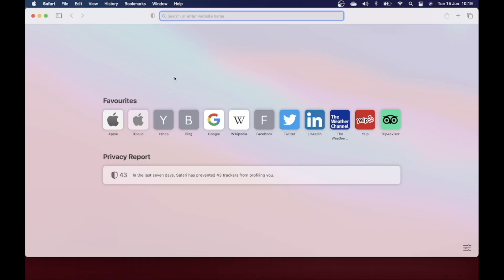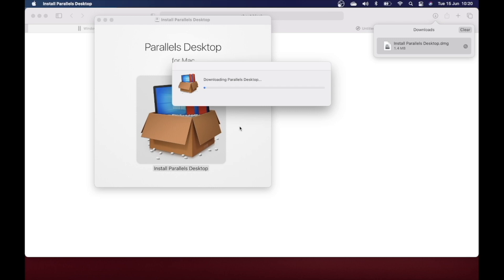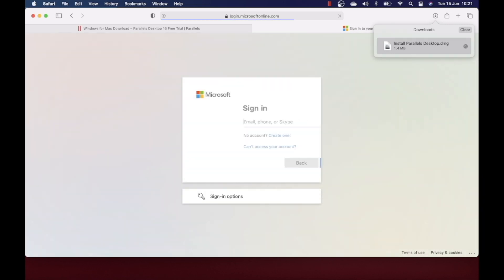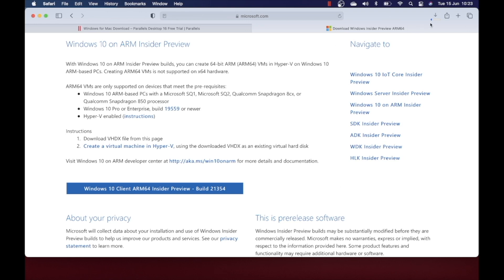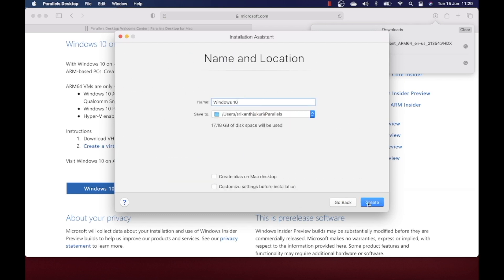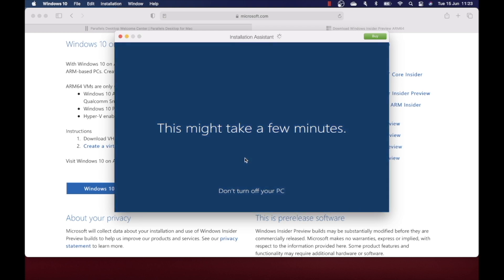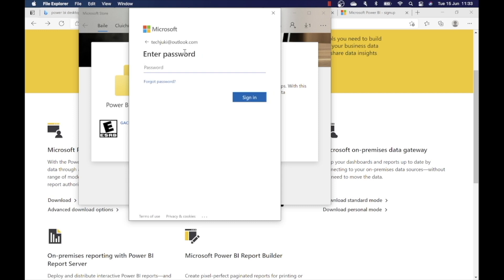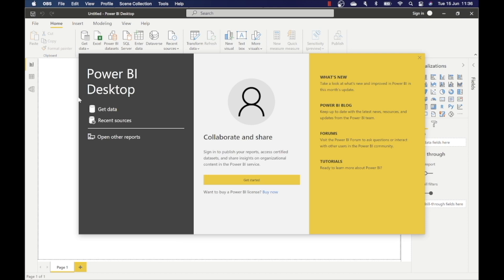Install Windows and Power BI on Mac M1 2021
How to install Power BI on M1?
We don't have a Power BI application for Mac. So we need to install windows to install the Power BI application on Mac.

Please Make sure you sign in with your Microsoft account to download windows 10 software